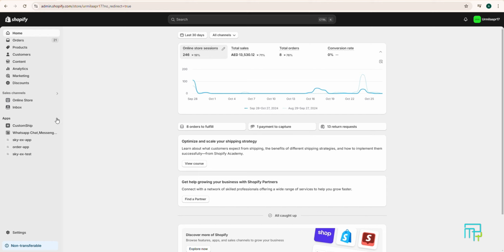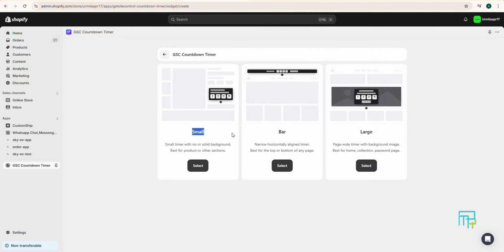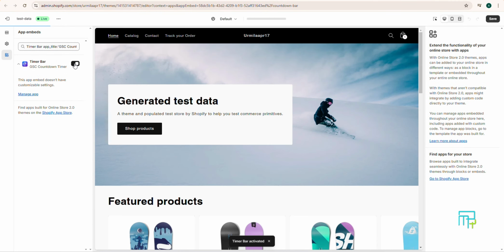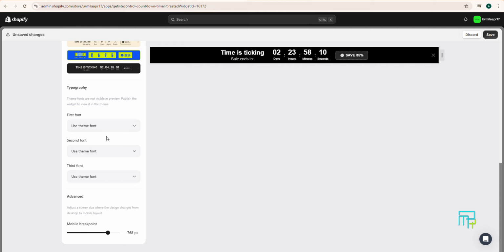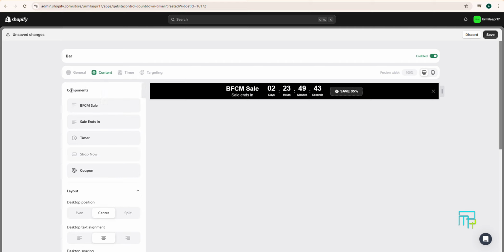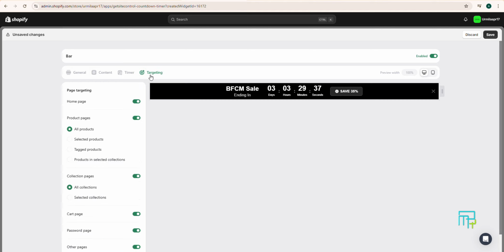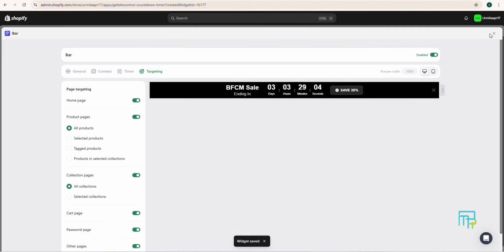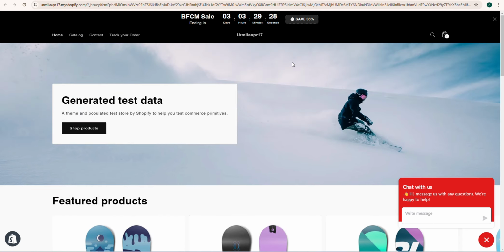How to Add a Countdown Timer to Your Shopify Store: Boost Sales & Create Urgency!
Want to drive urgency and increase sales on your Shopify store? Learn how to add a countdown timer to your Shopify store step-by-step in this tutorial! Countdown timers can help create urgency, improve conversions, and keep your customers engaged.